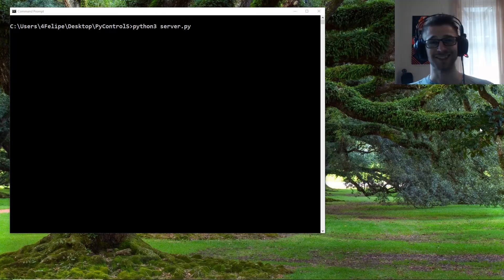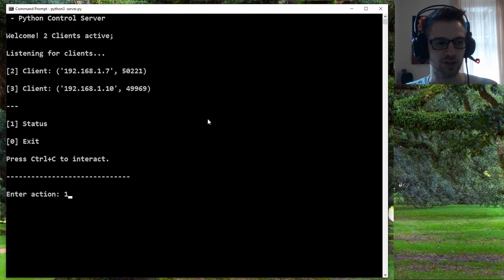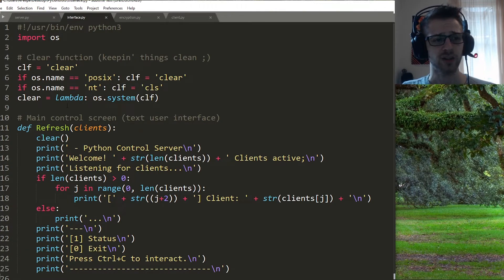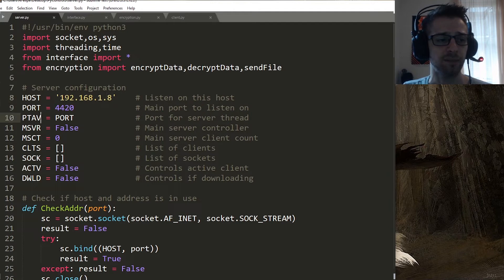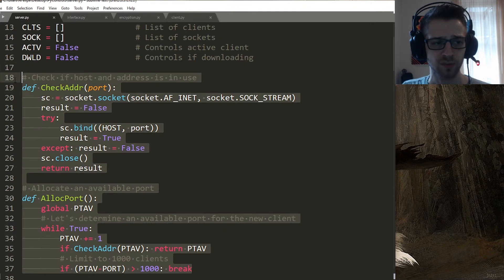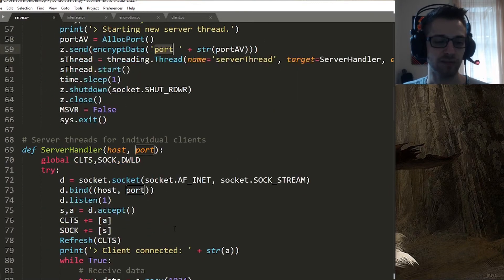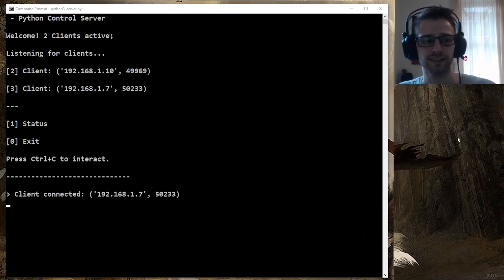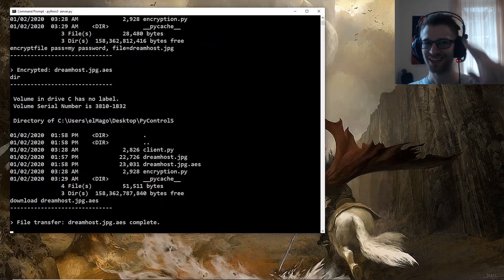Python Control Server - Multiple Clients (5 of 8)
In this series we'll program a custom python control server in Python 3.

This part we'll be implementing multiple clients handler with threads.

Many people asked me from my previous blog to reupload this video, since it was coded in Python 2.x (which will lose support in January 2020), I decided to redo the videos in Python 3, so let's go...